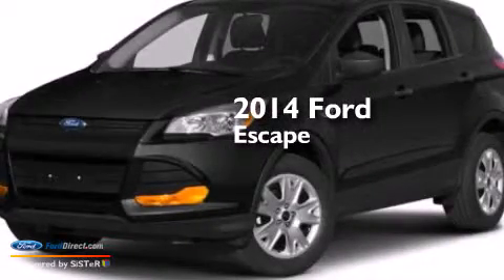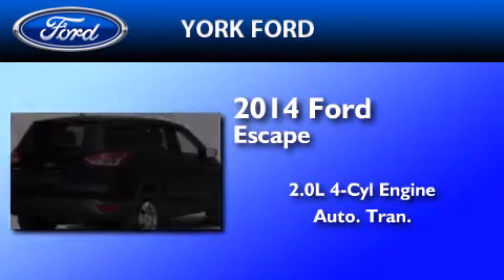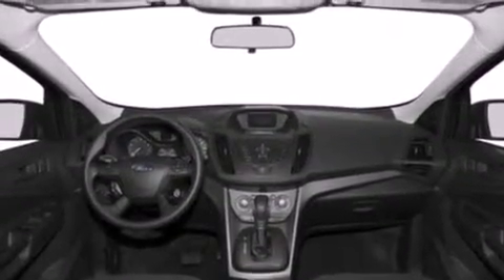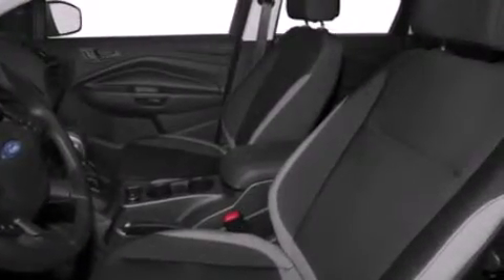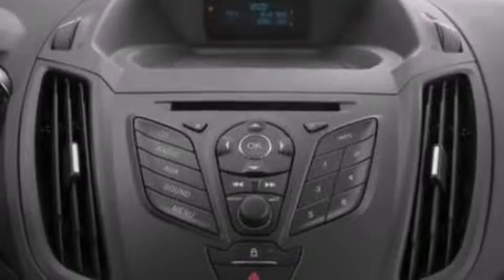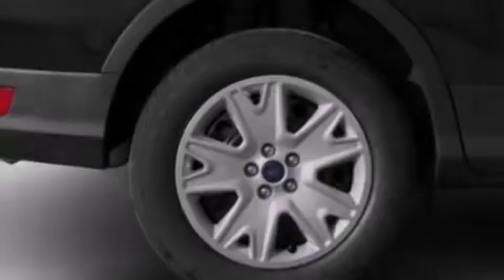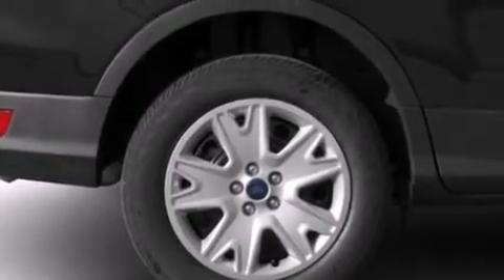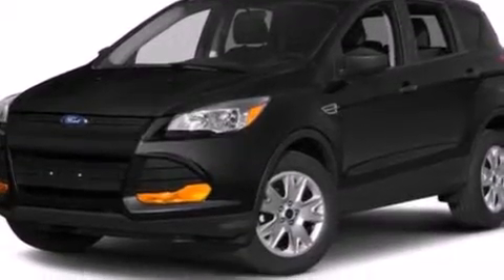2014 Ford Escape Saugus MA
We've been honored to serve the Saugus MA area , we promise that your experience at our dealership will exceed your expectations ! Year : 2014 Make : Ford Model : Escape Engine : 2.0L I4 16V GDI DOHC TURBO Trans .